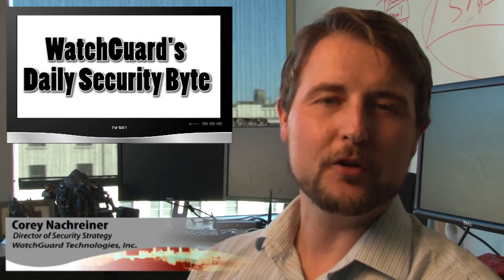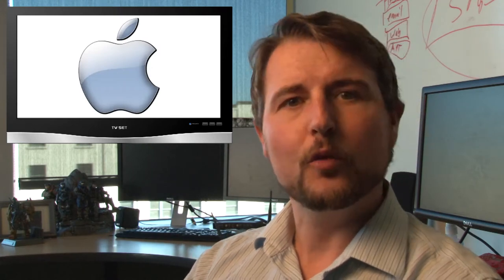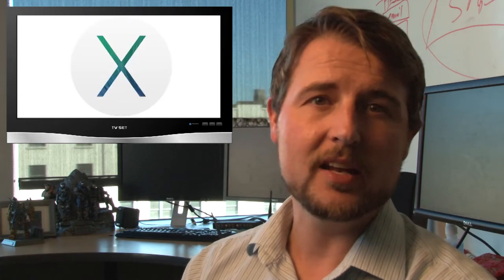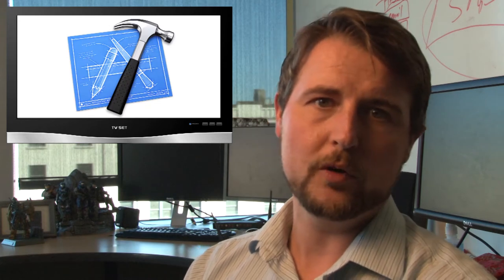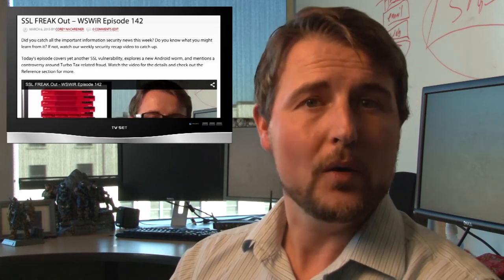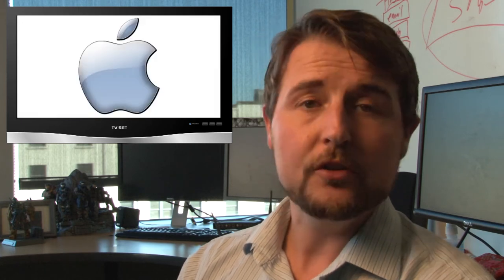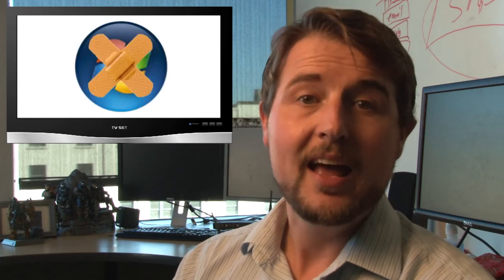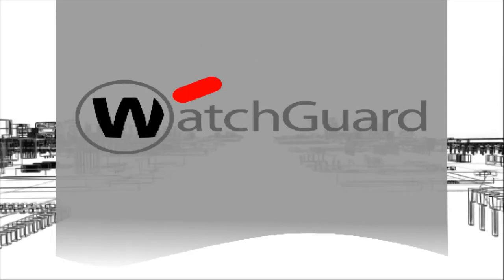Apple Patches Freak - Daily Security Byte EP.40